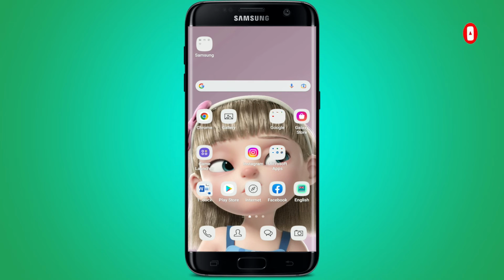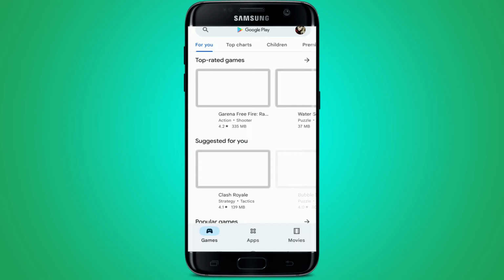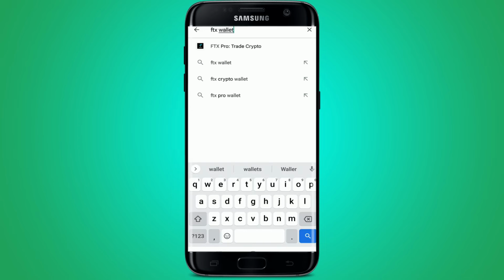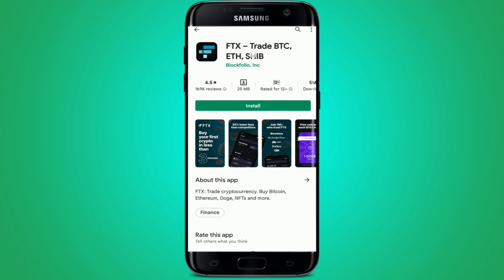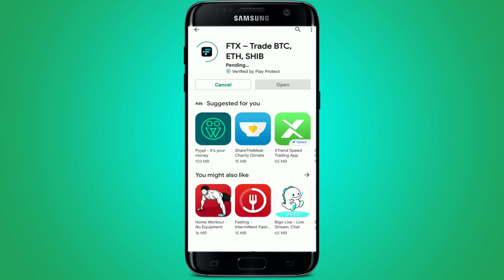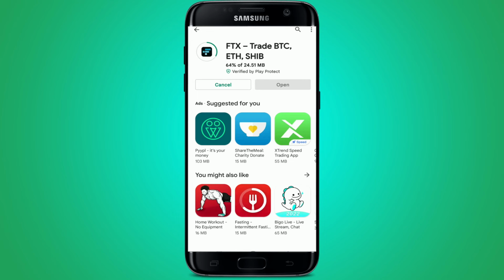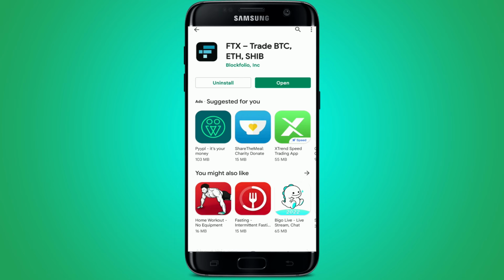Download FTX App 2022: How To Install FTX Wallet App On Android?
Download FTX App On Android Device:

I am going to show you how to download the Ftx wallet application for your Android device.

Start off by tapping to open your play store on your android device. Go to the search bar at the top of the screen and type in ftx wallet and search in the search results displayed on the next page. Go and tap on the application that says ftx. Now simply tap on the install button right beneath the app in order to begin the downloading process. Ftx provides a custodial wallet where you can store your cryptocurrency. You can buy and transfer coins from one wallet to another, and you have full control of your cryptocurrency. Once the application has been downloaded, you'll be able to see an "open" button popping up right next to or right beneath the app. That is how you can easily download the Ftx wallet application for your Android device. I hope the tutorial was helpful to you. I'll be back soon with more videos like this.

0:20 How To Download FTX App On Android
1:08 Outro